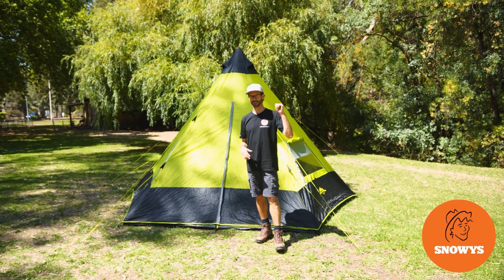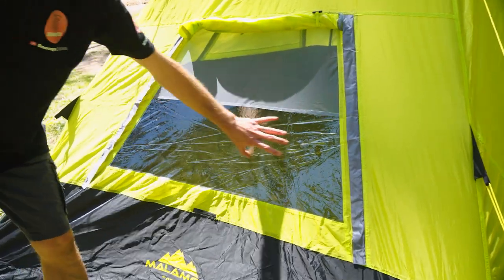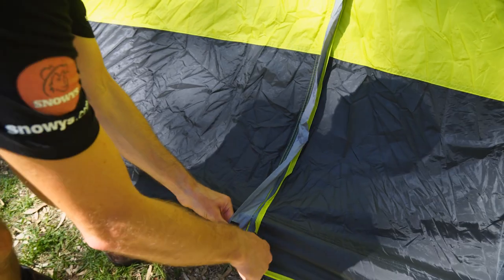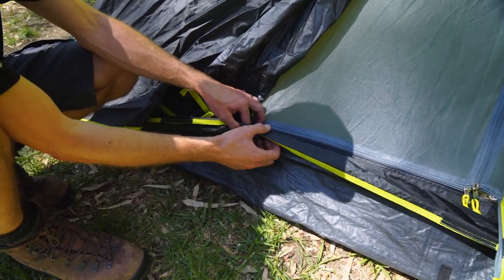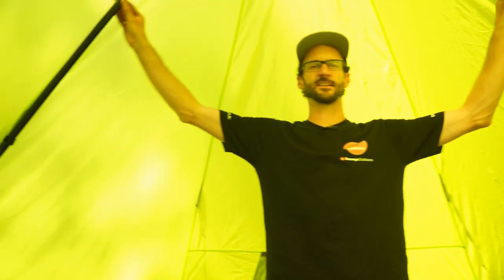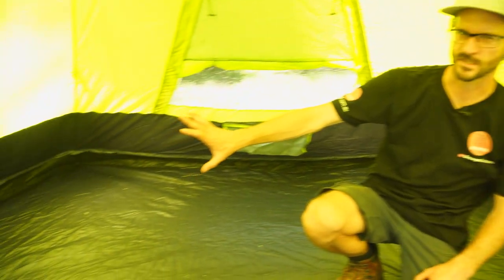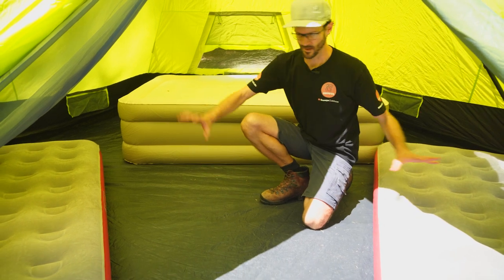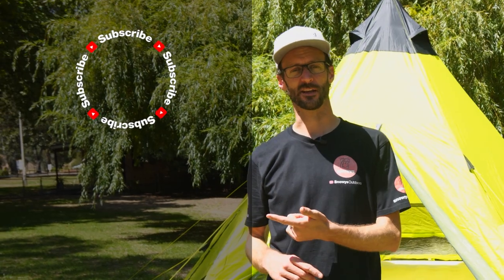Oztent Malamoo Teepee 9 Tent - Features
A fun family or group tent that’s surprisingly easy to handle and transport, the Malamoo Teepee 9 is a classic shelter with a modern twist.

This tent is made from UP50+ protected 190T polyester with a 1500mm waterhead rating to keep you dry, a 120g PE floor to protect you from the ground up, and large windows for ventilation – plus it’s simple to set up.

In this video, our gear expert Ben headed down to the Brownhill Creek Tourist Park in Adelaide to give you a tour of the Malamoo Teepee 9 from Oztent.

Ben starts out by walking around the outside to highlight the outside features such as the windows, doors and vents, and then he heads inside the tent to show you the pole structure, how much head height there is, and puts some queen and single air beds inside to give you an idea of how much you can fit – so check it out above for all the details.

0:00 - Intro
0:25 - Weight + packed dimensions
0:47 - Windows
1:37 - Vents + door
2:07 - Materials
3:44 - Inside the tent
4:52 - Floor dimensions
5:13 - Adding mattresses